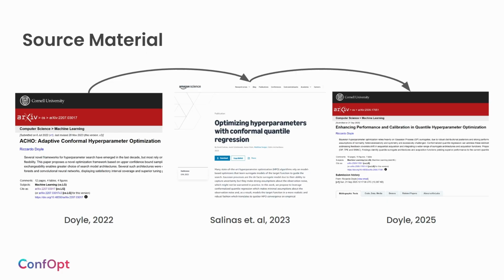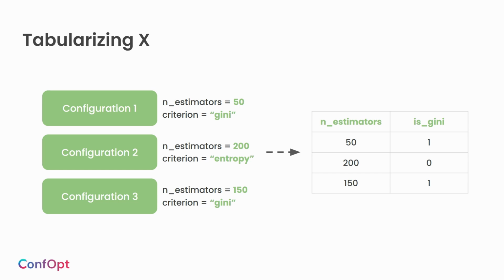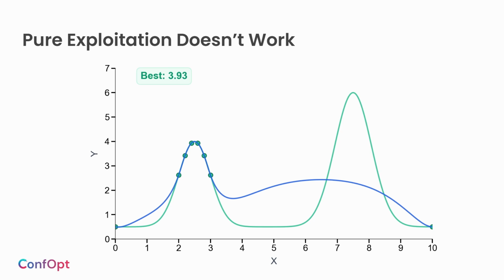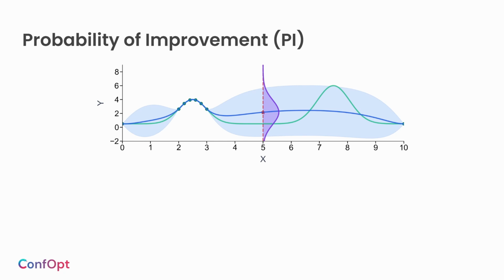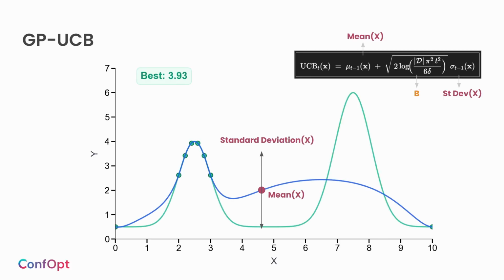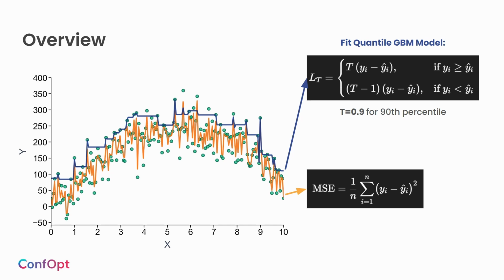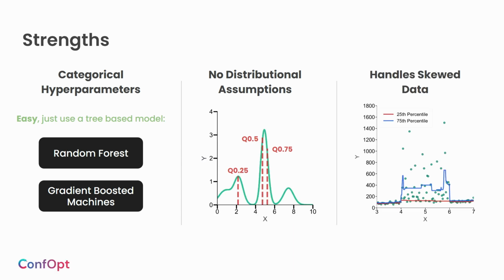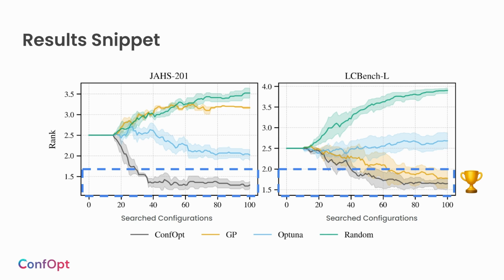ConfOpt - Quantile Hyperparameter Tuning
An overview of ConfOpt, a new hyperparameter tuning python package based on quantile regression.